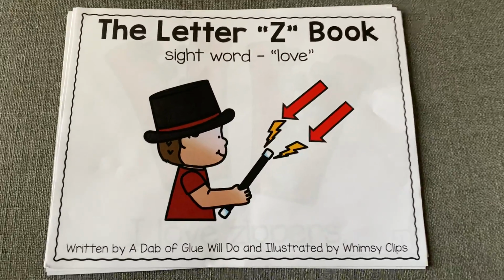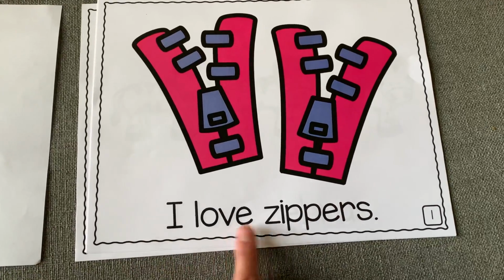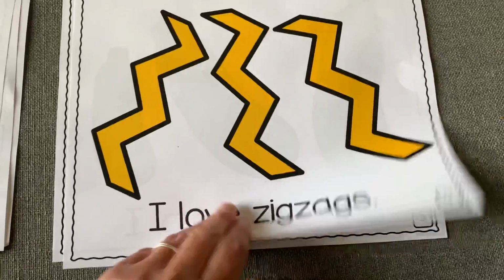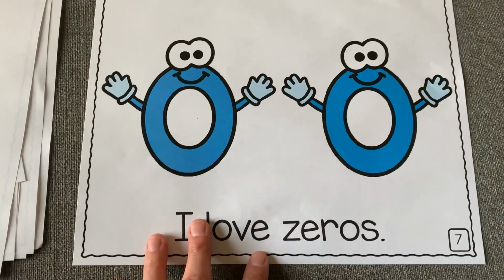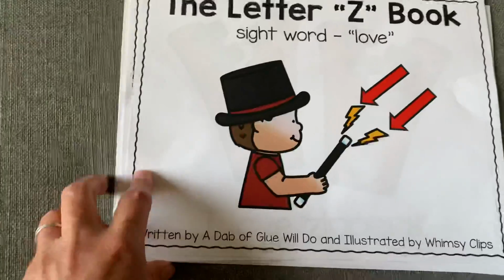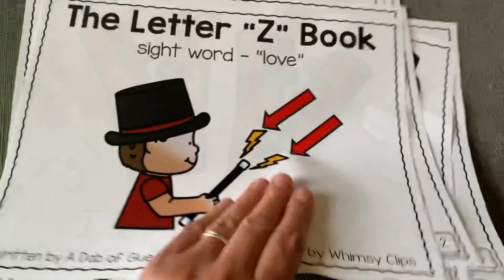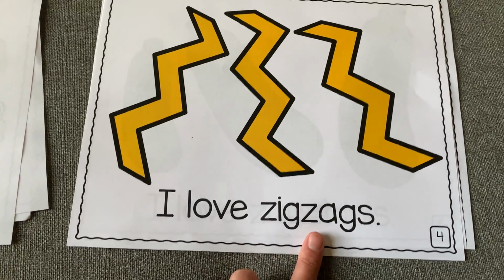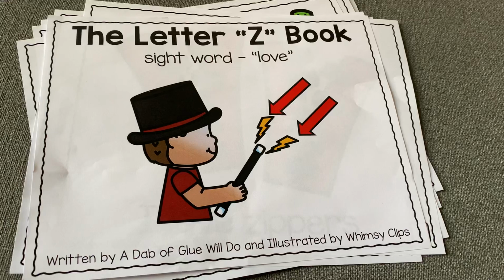Week 5, Day 3 (5/20) ELA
Letter Z Emergent Reader